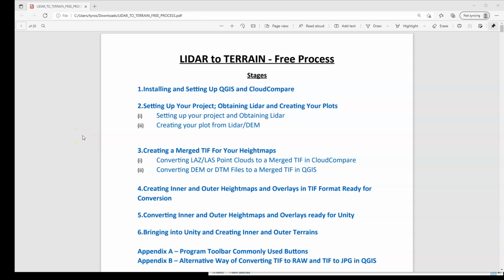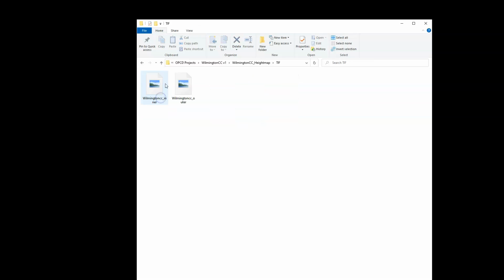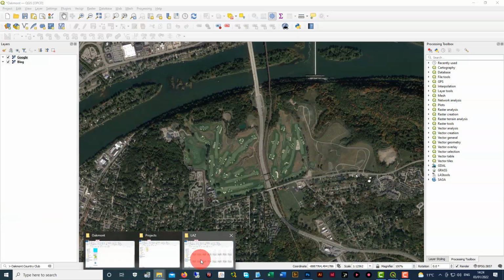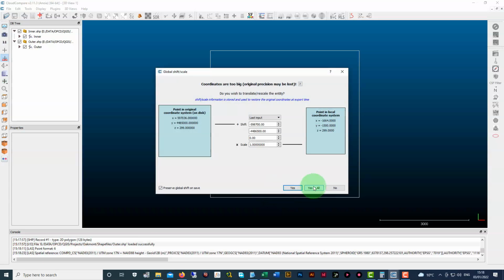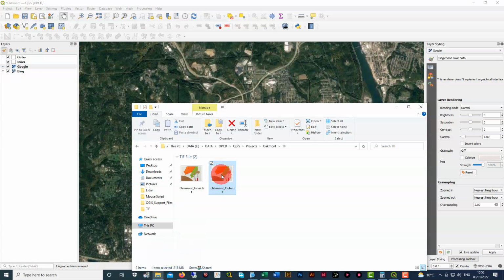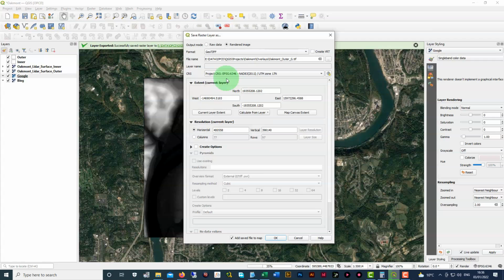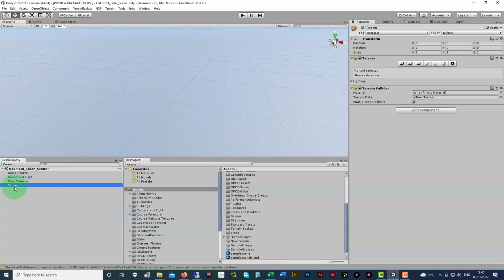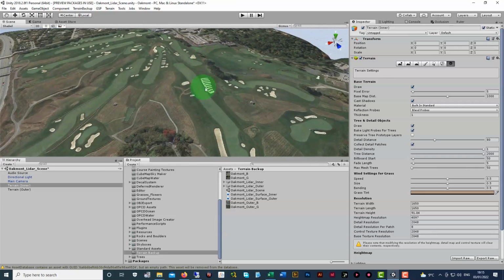OPCD Creating Unity Heightmaps with QGIS & CloudCompare (Narrated)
A process for creating Unity heightmaps using free software. Download links for the programs and a QGIS Support zip file are listed at the bottom of the description. The Zip file includes the documentation, several files used in the QGIS setup and a sample project with working folders that you will see being used in the video. The Page numbers listed refer to the corresponding page(s) of the documentation found in the support zip file.

00:00-02:16 :: Page 2     - QGIS Setup
02:16-08:55 :: Page 3/4   - Setup New Project, obtain course layout, download Lidar, set Project CRS
08:55-13:40 :: Page 5/6   - Create Inner/Outer shapefile plots
13:40-17:34 :: Page 7/8   - Copy Inner/Outer Shapefiles to CloudCompare, Load Lidar, merge and filter ground & water
17:34-22-16 :: Page 8/10  - Crop Inner/Outer Lidar to Shapefiles, grid and rasterize lidar to TIF
22:16-30:42 :: Page 10/12 - Create Inner/Outer Heightmaps & Overlays in TIF format for Conversion to RAW & JPG
30:42-33:53 :: Page 13    - Convert Heightmaps to RAW and Overlays to JPG
33:53-43:10 :: Page 14/15 - Load RAW & JPG files into Unity to create Scene & Terrains